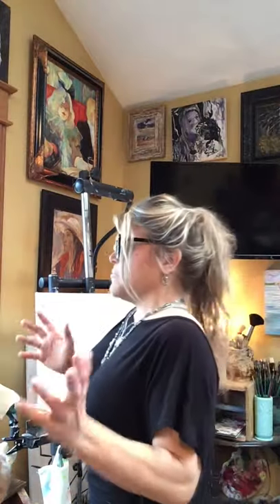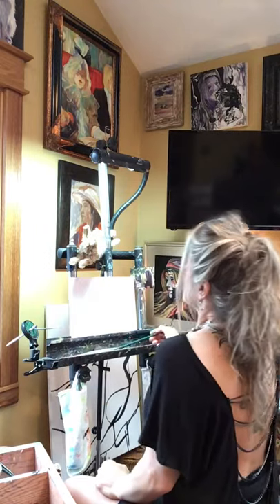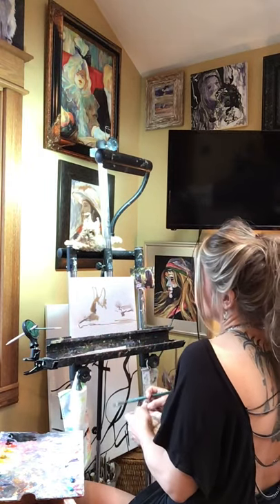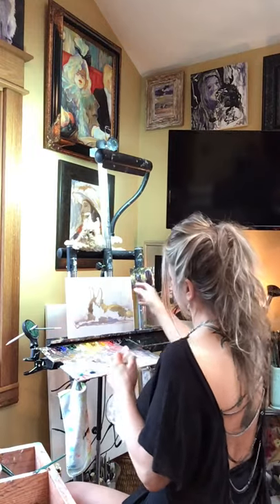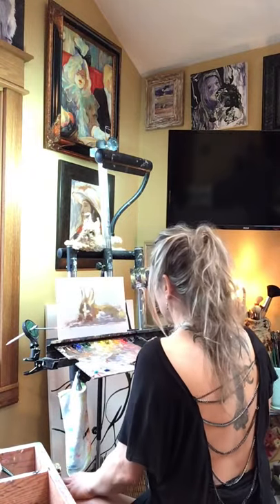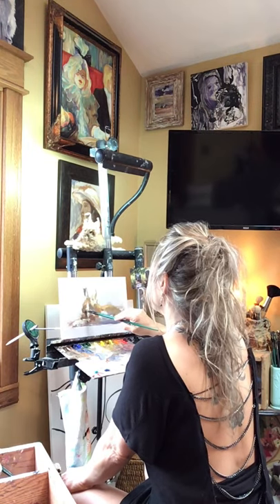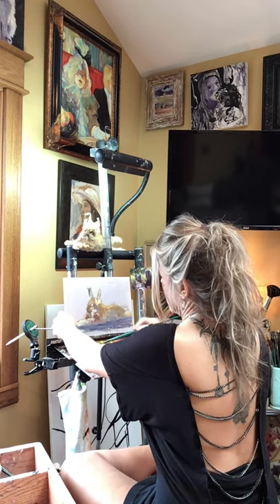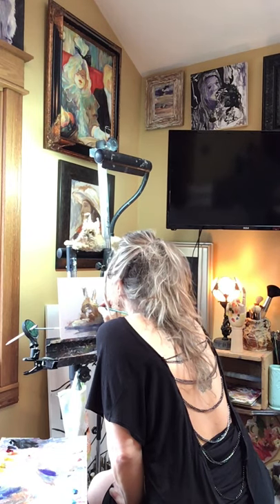Part 1 Oil Painting a Bunny Rabbit during the Pink Full Moon Studio Tamera The Mystical Paintress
Follow along and paint a bunny with me!